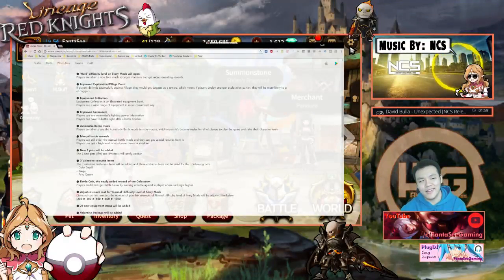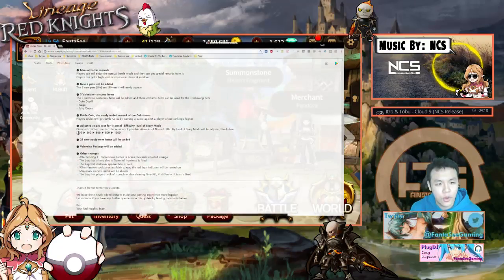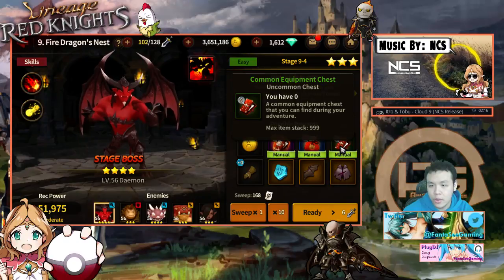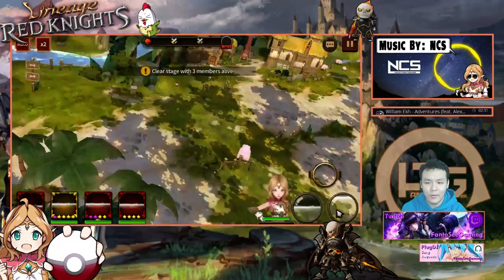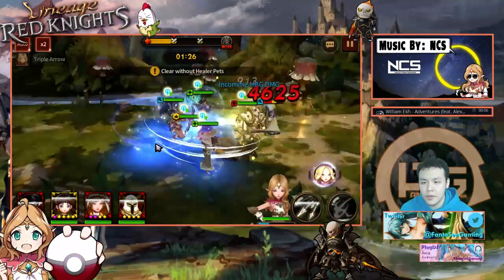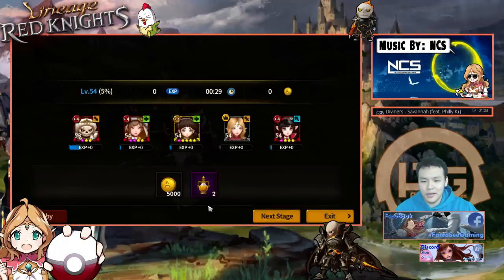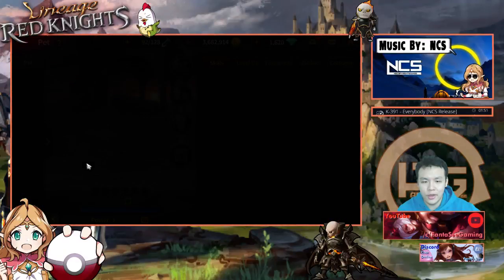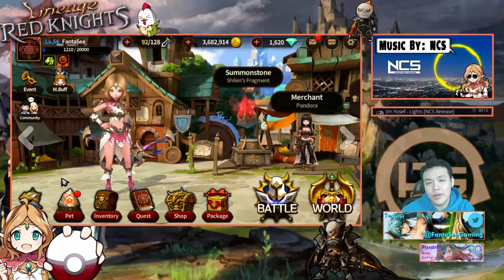Lineage Red Knights DAILY!! THE BEST UPDATE EVAR!!?? NCSOFT REALLY CARES!! Ep.46